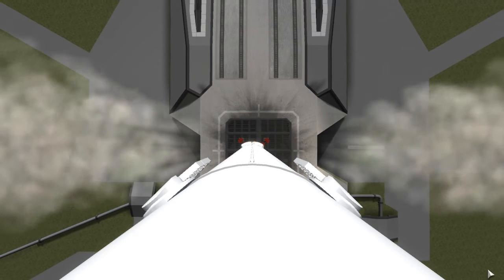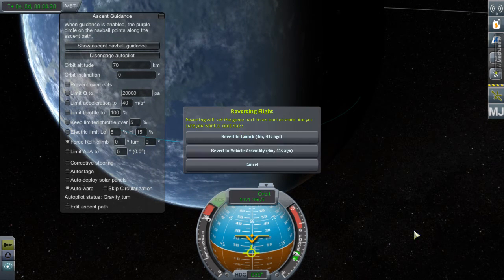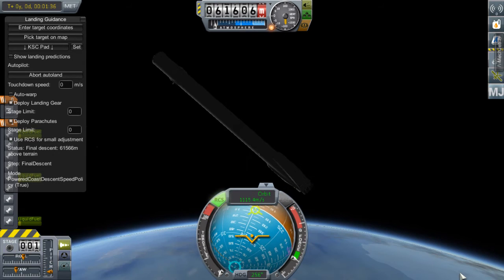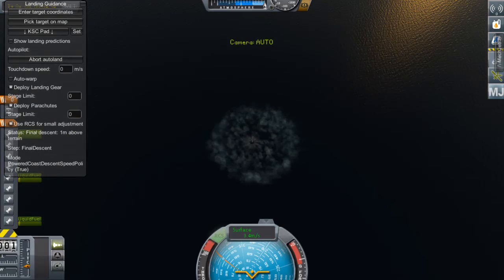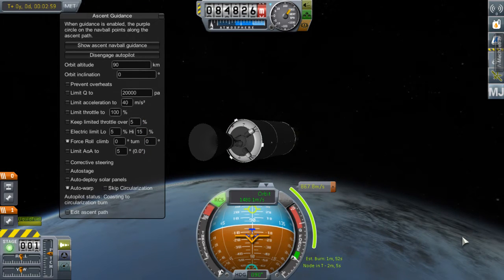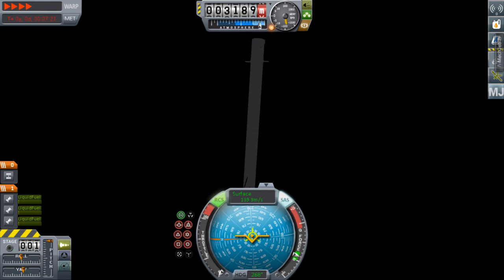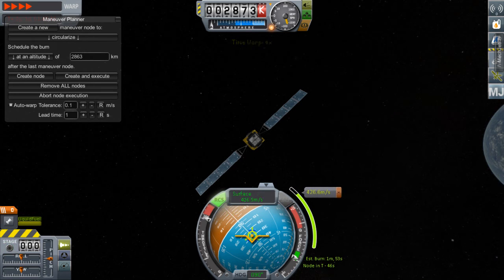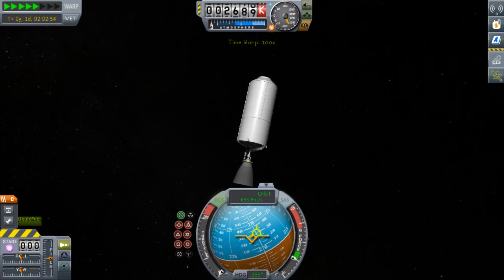Project Real 2 Ep 2 Kerbosat 1-Falcon 9